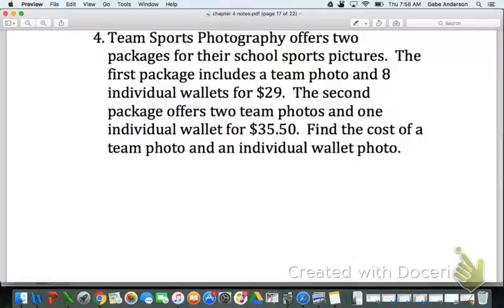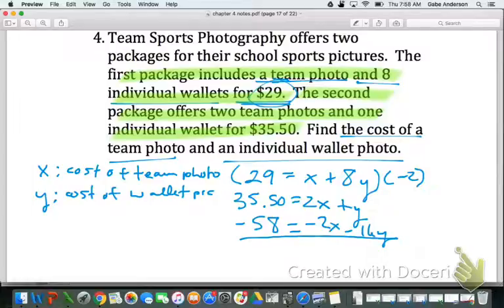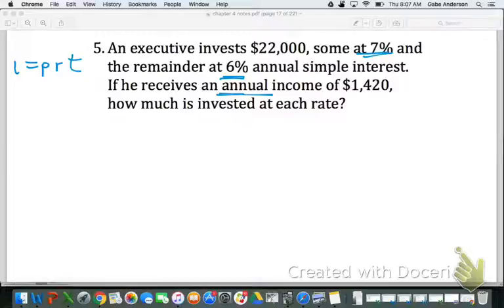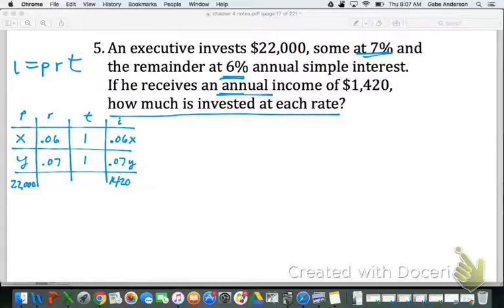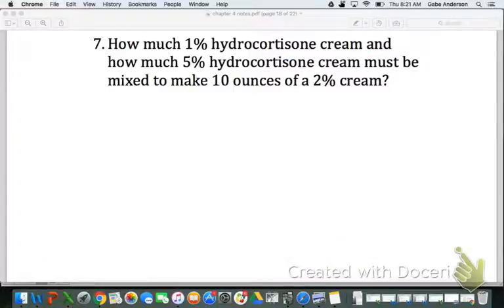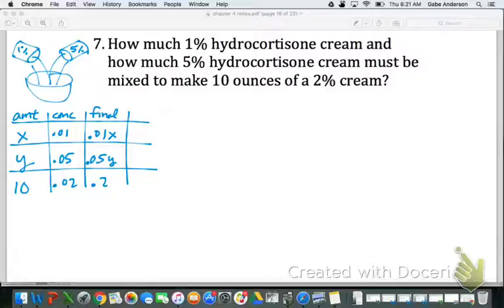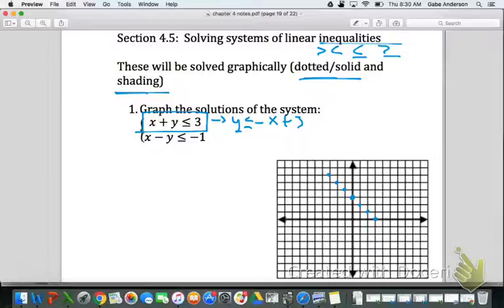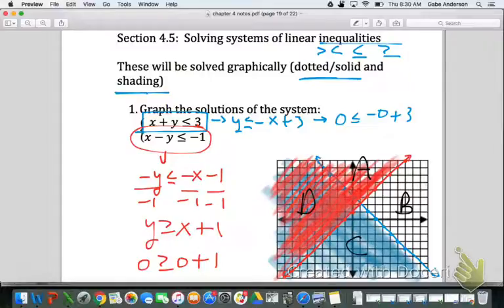ha1 4.4 and 4.5a 12/1/16